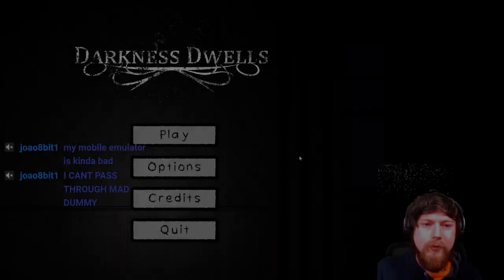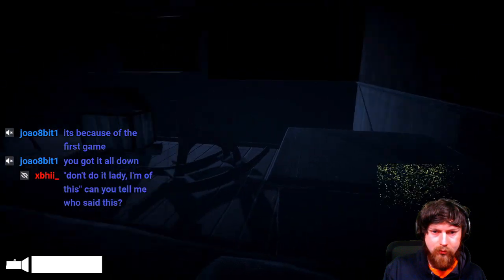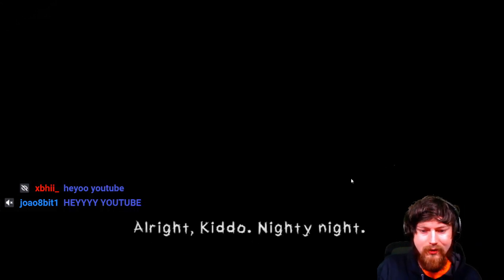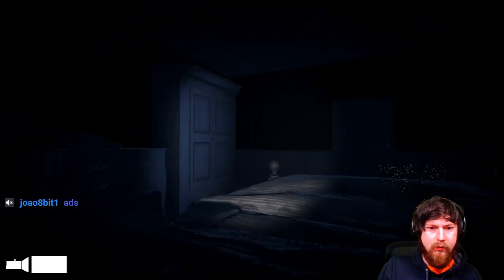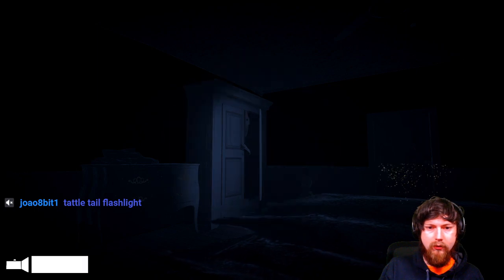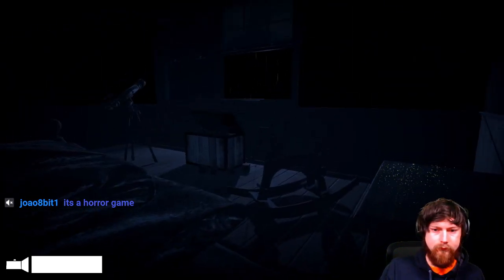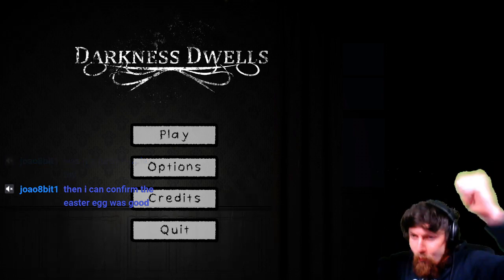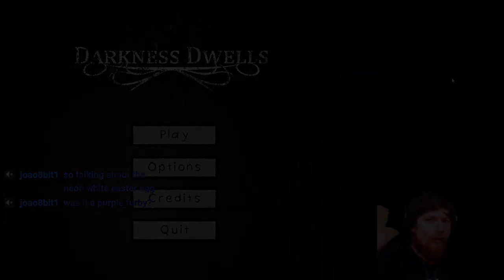Darkness Dwells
Hiya guys! In this video I play a game called Darkness Dwells. In this game you play as a little girl who has to survive the night while monsters in her bedroom try to kill her! You must shine your light at them in order to make them go away, cause of course, monsters are afraid of the light! It functions a lot like a Five Nights at Freddie's game.

Consider checking me out on twitch.My new schedule is: Everyday 9pm-12am CT except Sundays Twitch